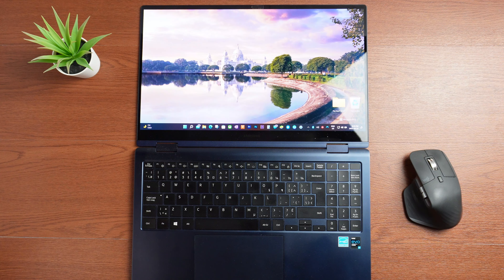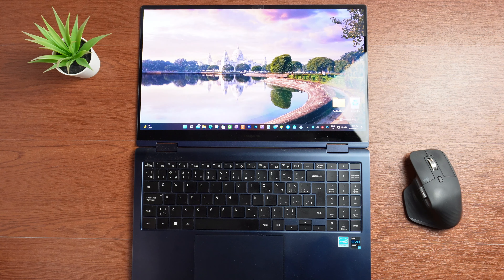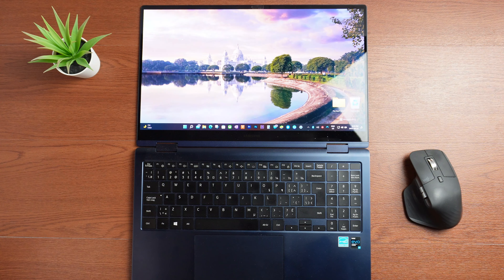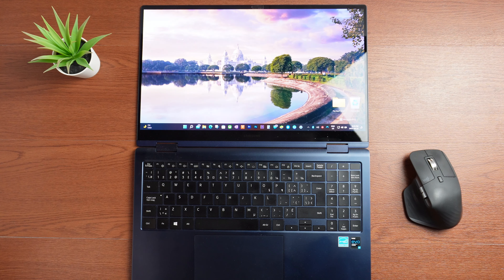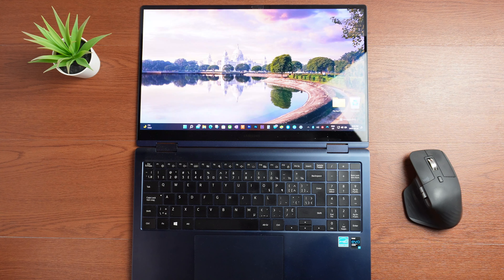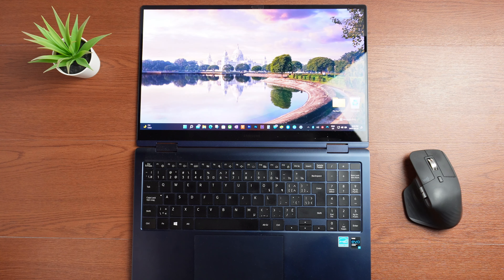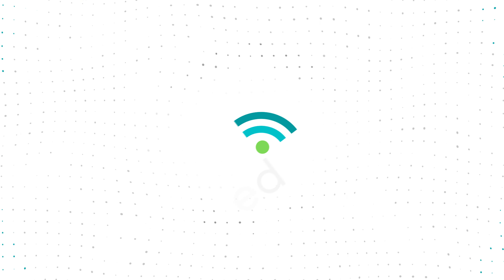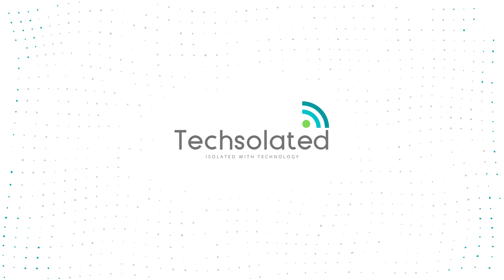Samsung Galaxy Book Pro 360 Performance Tip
I share with everyone a discovery I'm sure some of you have already figured out.